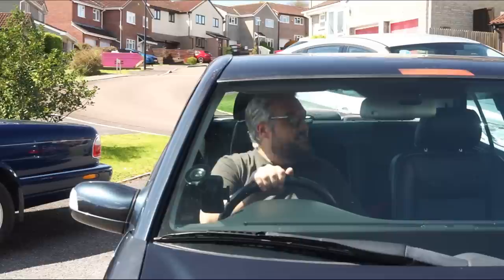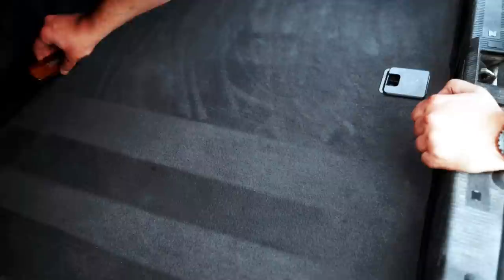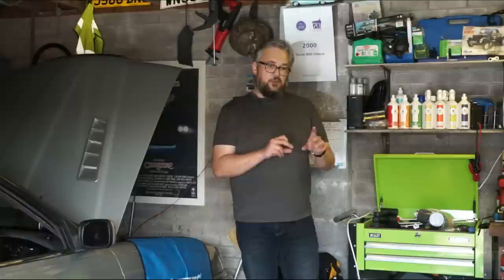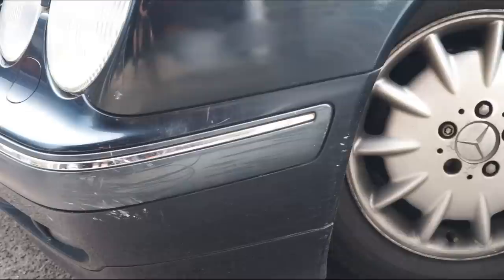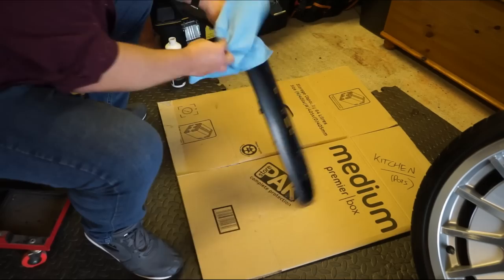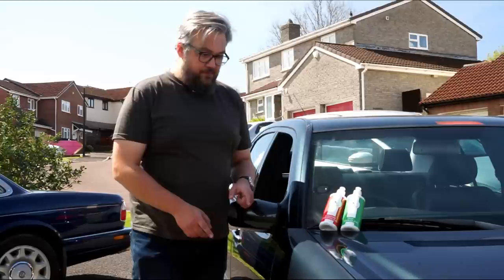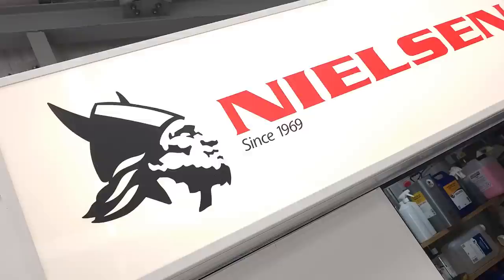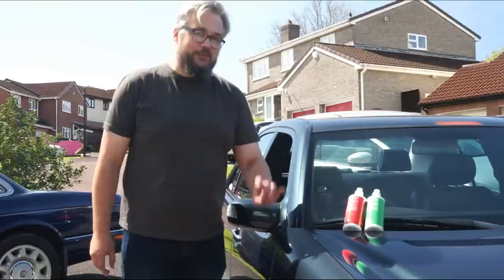From Minging to Blinging - W210 Mercedes gets a makeover.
Rather than address anything important, I have instead opted to MAKE THE MERCEDES SHINY. And very shiny it is, too. Please do forgive me on this one, I filmed and edited it but I have done my utmost to make sure it's good. I hope! Enjoy.

Drill Brush Set

Blaupunkt Madrid head unit

VonHaus DA polisher